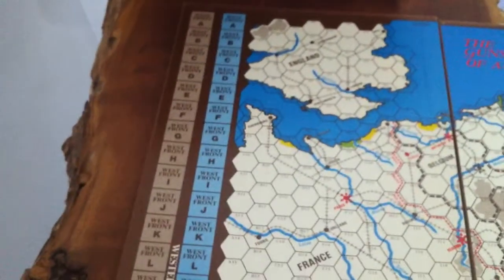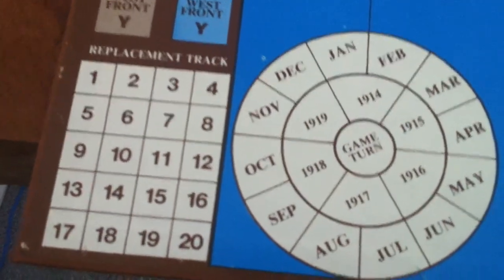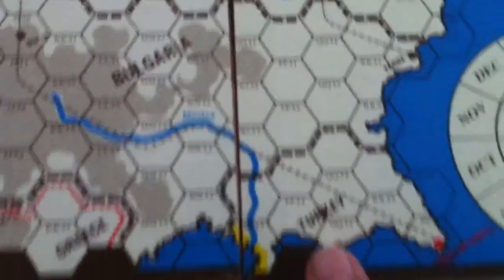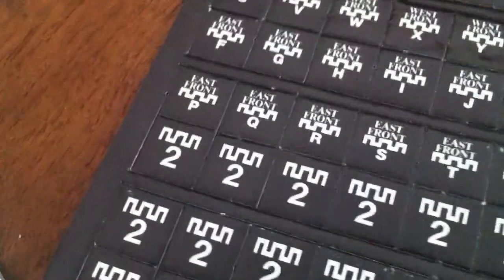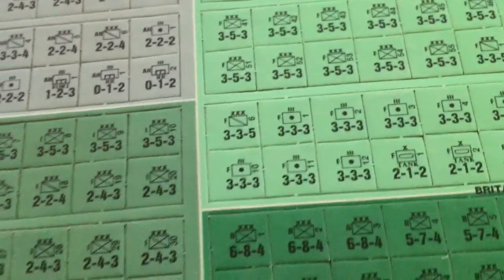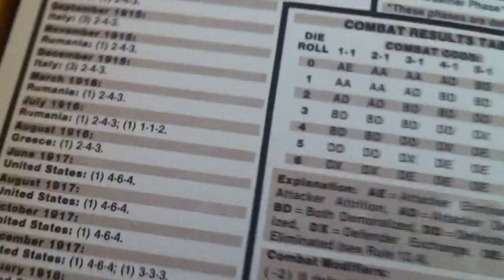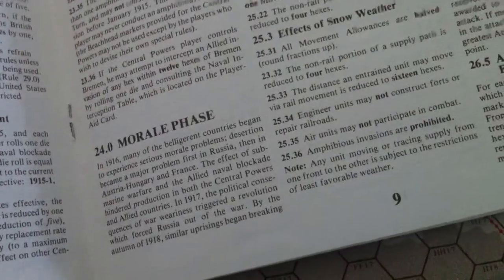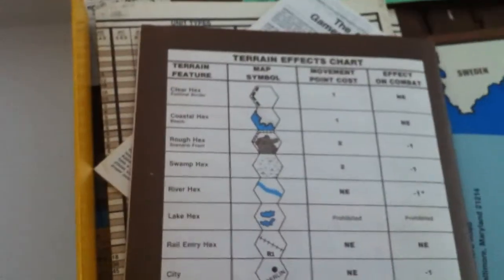Guns of August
Seemed appropriate way to start the month off!